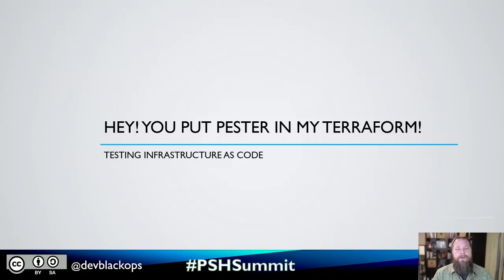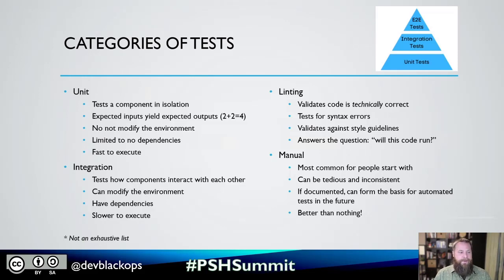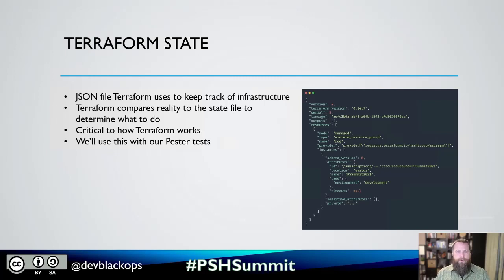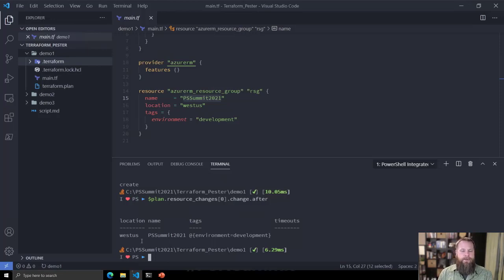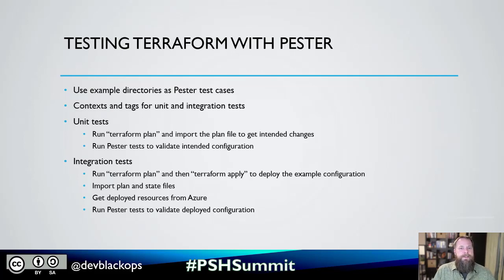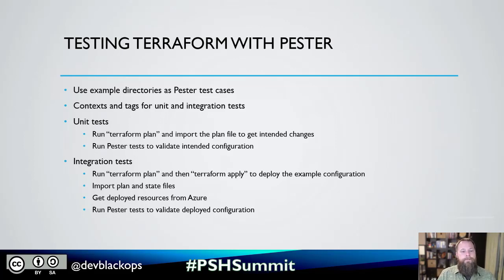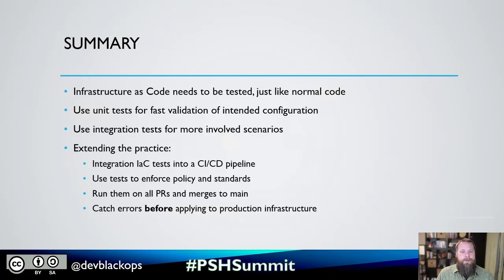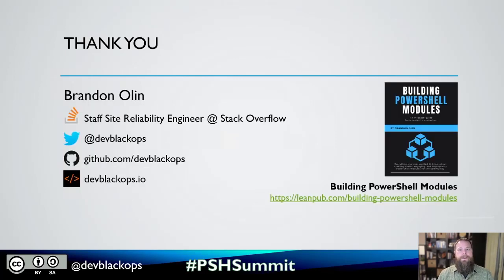Hey! You Put Pester in my Terraform! - Testing Infrastructure as Code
Presented by Brandon Olin
Whether you are deploying Cloud infrastructure with ARM templates, Terraform modules, or something else entirely, you're dealing with code, and code needs to be tested. Your infrastructure code should be no different. Let's talk about some ways to test Terraform with Pester as an example.

When using Infrastructure as Code tools like Terraform to provision Cloud resources, you need to ask these questions:

- How do I ensure the infrastructure I build is what I intended?
- How do I protect against unintended behavior?
- How do I continuously verify this?

In this talk, I will showcase how we at Stack Overflow continuously test our Terraform code with Pester to ensure that what we deploy in Azure adheres to our standards.